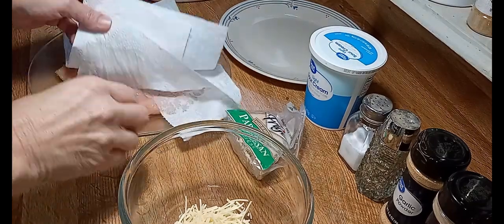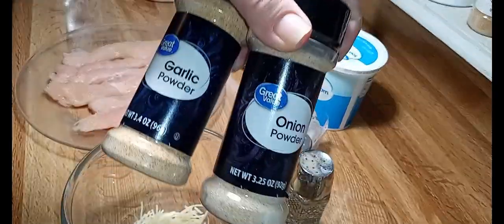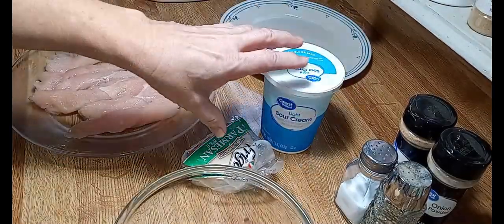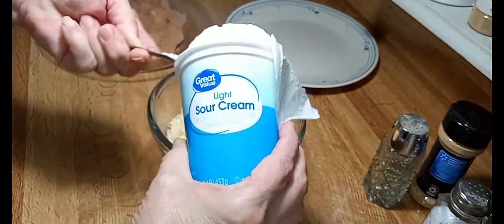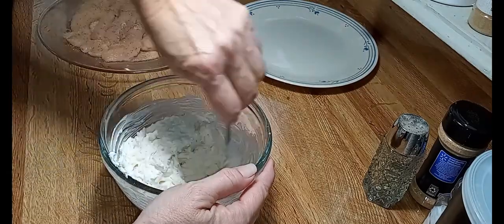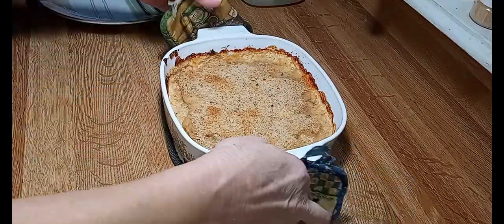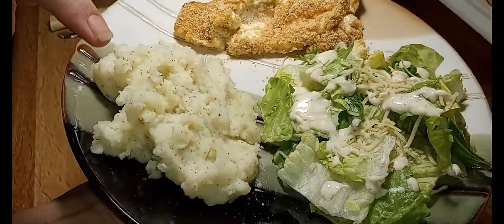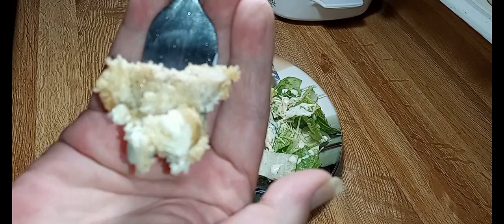Parmesan Crusted Chicken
Hey y'all, I'm Jan. Today, we're making easy and amazingly delicious Parmesan Crusted Chicken. This chicken takes only a couple of minutes to throw together. The oven does the rest for you.

Now this recipe is only for 1 large chicken breast split in half, then sliced into strips.
This is definitely enough for 2 chicken breasts. But if you're using 4 chicken breasts, double the sour cream and parm cheese to 8 oz. each.
The goal is a thick layer of sour cream and cheese on top of the chicken. But if you prefer, you could always go lighter.

Ingredients:
4 oz Sour Cream
4 oz Parmesan Cheese (I recommend you shred your own)
1/4 cup Bread crumbs (I used Pecorino Romano, and recommend them. You can use any you like, make your own, or crush croutons).
Salt, pepper (garlic, onion powder) to taste.
*Use very little salt if you opt to use the pecorino romano breadcrumbs, because they are quite salty.

8x8 bake dish (for 1 chicken breast) you'll need 9x13 or bigger for more chicken.
Mix together sour cream and parm cheese.
Place chicken into the 8x8, then cover every bit of the chicken in the sour cream/parm mixture. Then cover the mixture with bread crumbs.
Bake 30 min to 1 hour.  This small amount only took 40 minutes.
I recommend you temp check your chicken if you have a thermometer. You want the chicken to 165F.  If baked too long, it will be tough.
But if baked perfectly, it is mouth wateringly delicious, and sooo tender.

Please try this chicken, y'all. You will LOVE IT!! :)